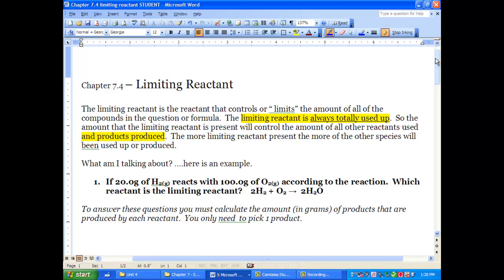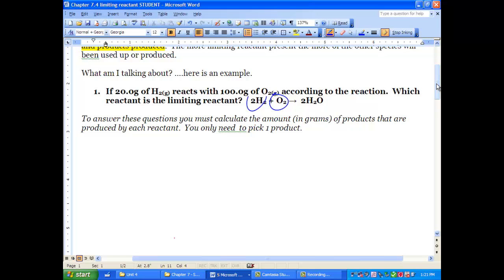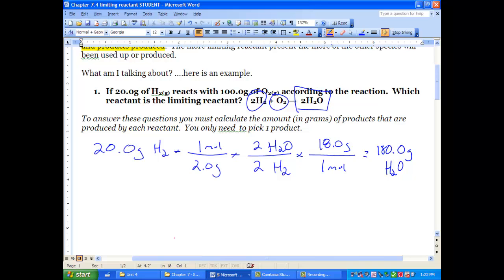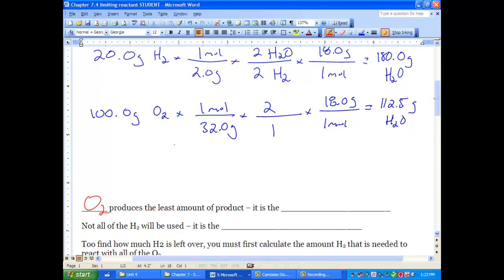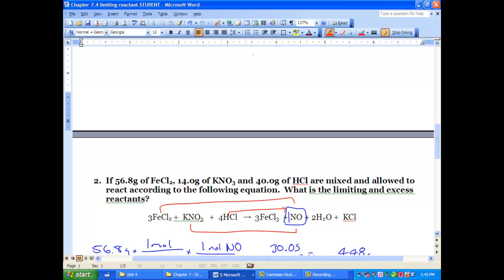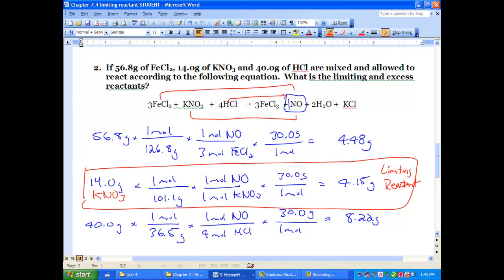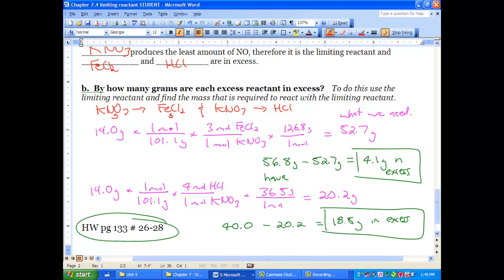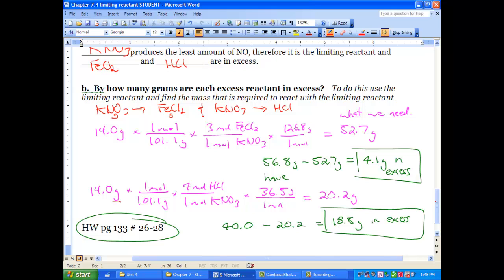How to calculate the Limiting and Excess Reactant - LT 3.3 - Chemistry 11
this video will outline the process of calculating the limiting reactant and the amount by which the other reactants are in excess - chemistry 11 - Sec 7.4 in the text book